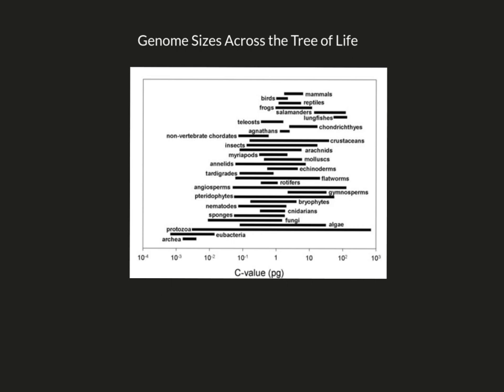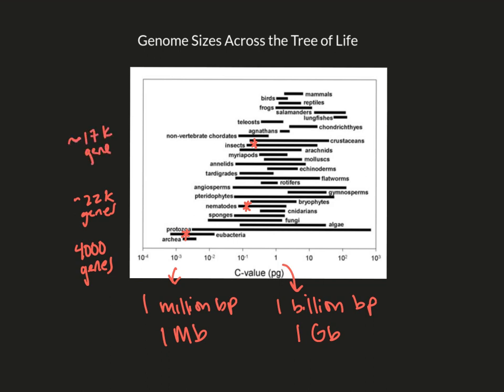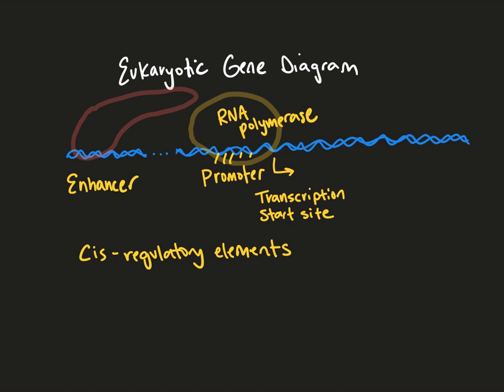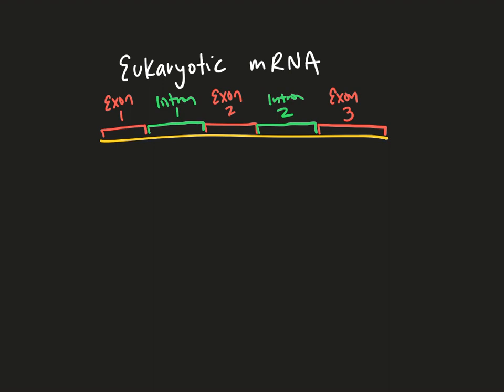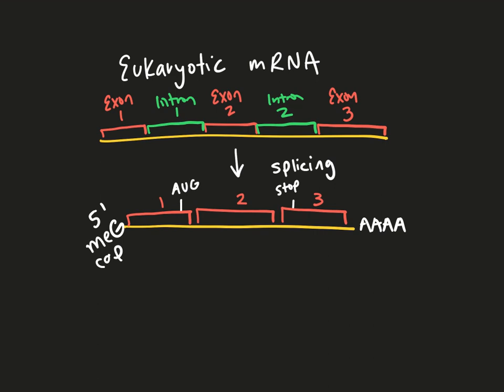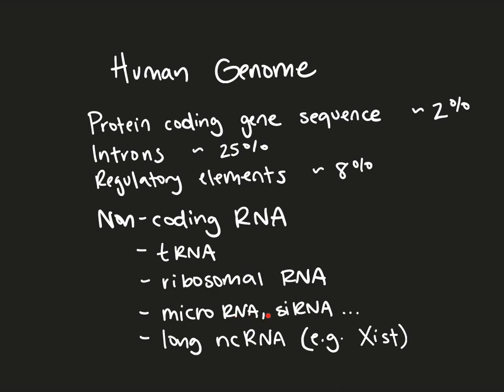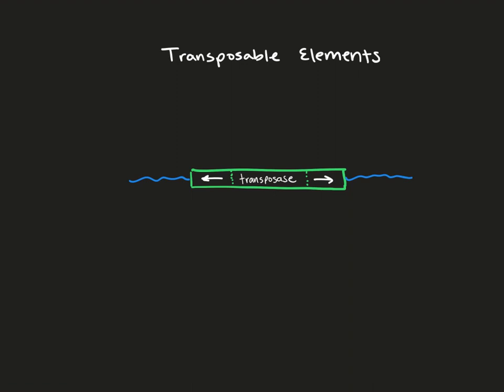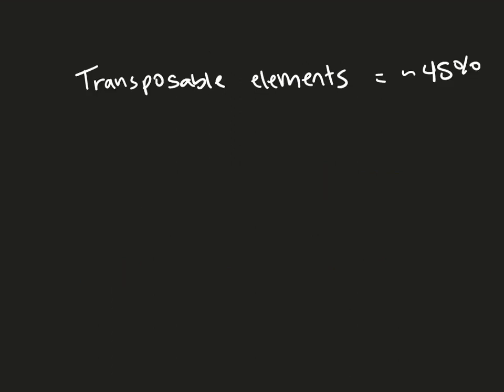Bio 336 Week 2 Genome Organization Part 2